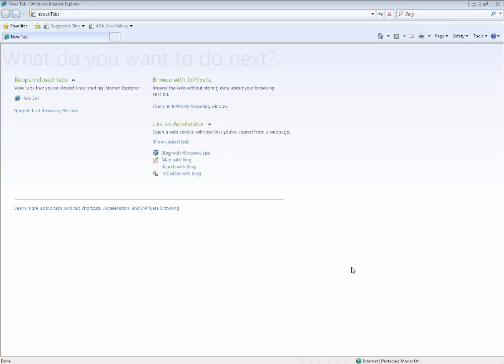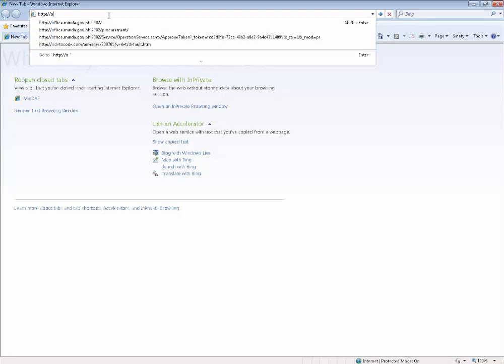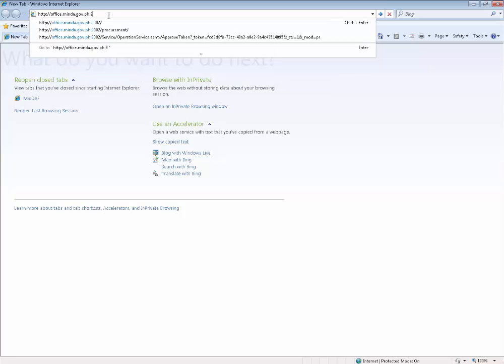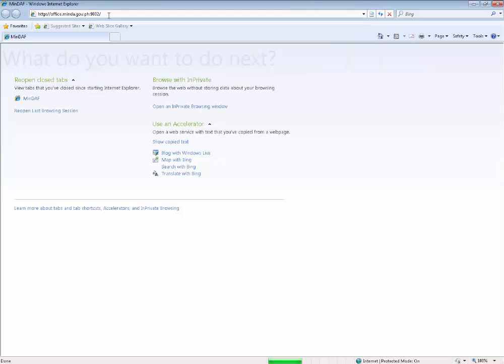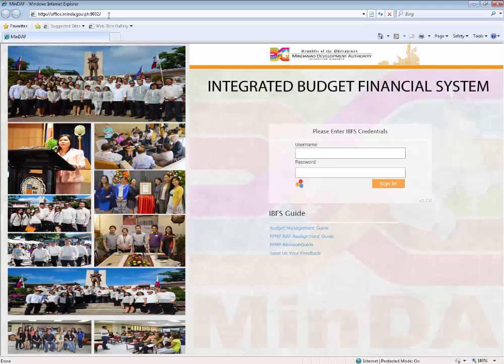How to Submit IBFS Feedback